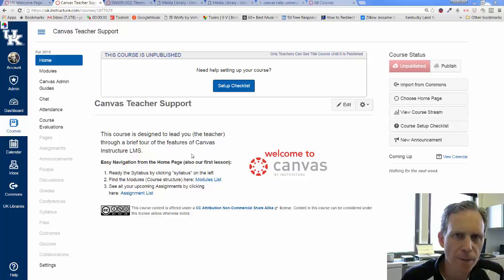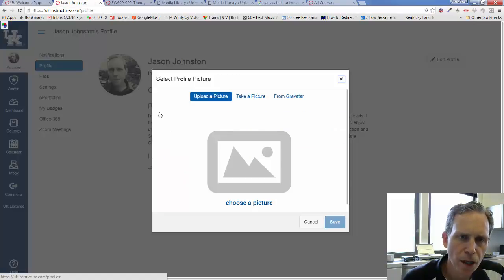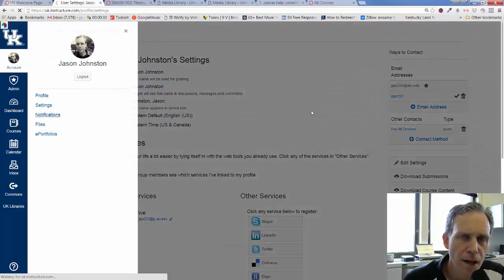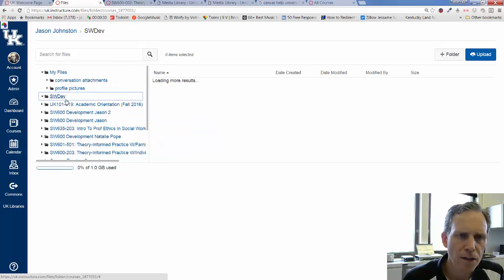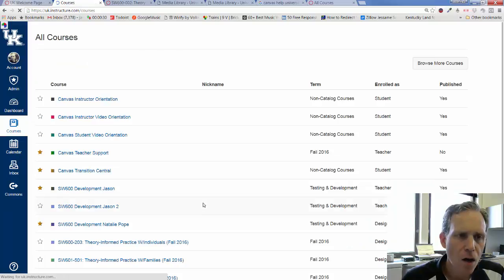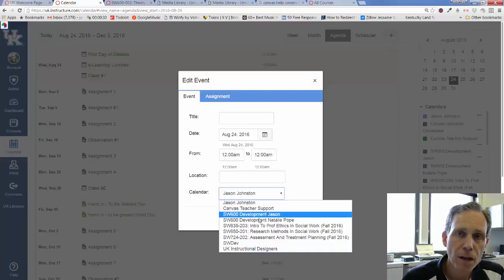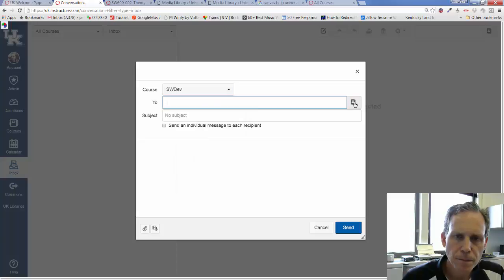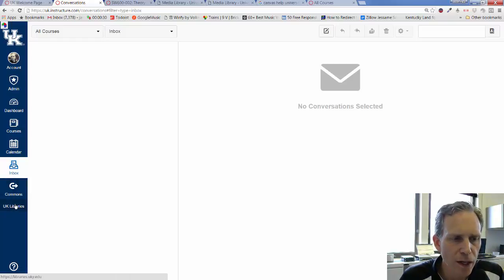Canvas: Intro 1 - Global Navigation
Just a quick video going over Global Navigation in Canvas